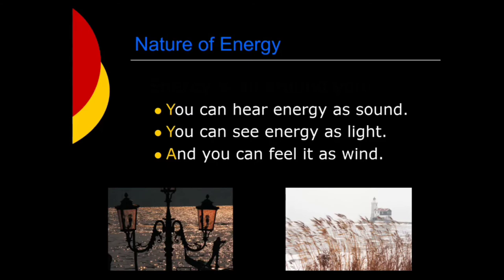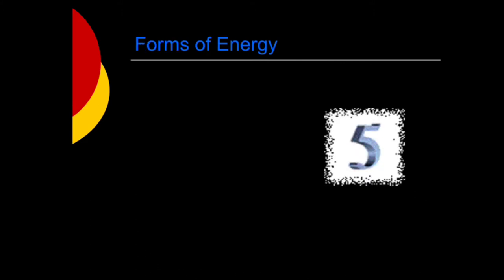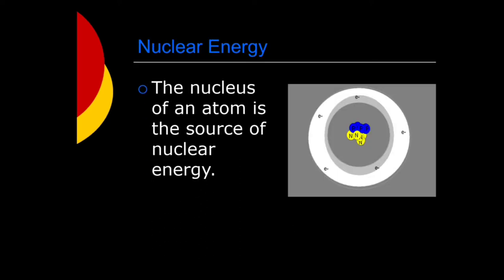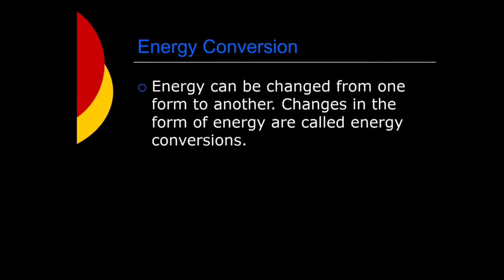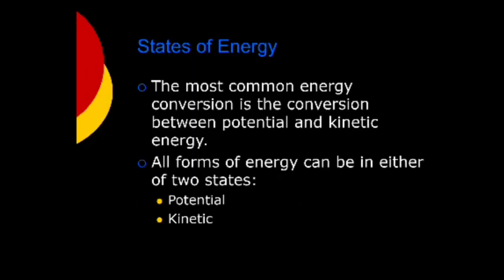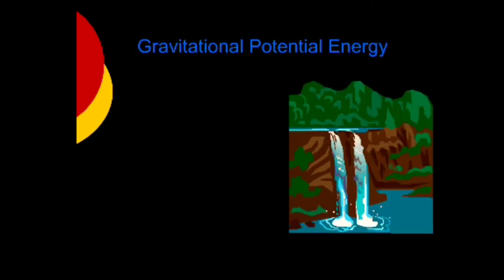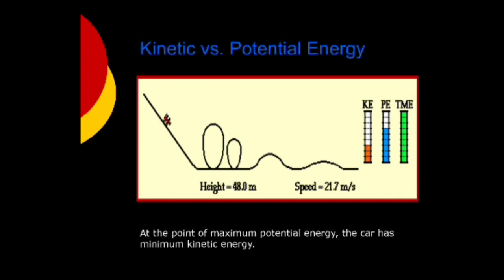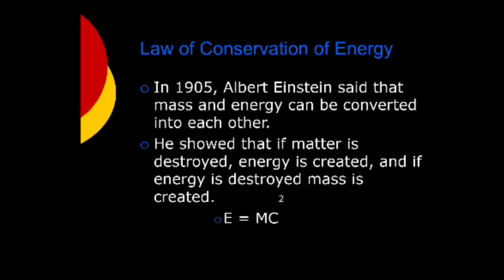Energy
Created for students & job aspirants.
energy conservation,
energy and power,
energy and environment,
a energy giving food,
a energy washing machine,
energy bar,
energy band,
energy balls,
energy class 9,
energy consideration a quantitative study class 12,
energy class 7 icse,
energy conversion,
c energy integrity,
bru c energy,
booster c energy shot,
m.c energy,
studio c energy drink,
nasty c energy,
revuele vitanorm c+ energy,
energy drink homemade,
energy drink for running,
energy drake,
energy density,
energy density in electrostatic field,
energy drink for weight loss,
d energy obey me,
d energy beat choir beat,
big d energy song,
glucose d energy boost,
energy energy,
energy entertainment,
energy engineering,
energy equation,
energy energy song,
energy english songs,
e energy domyos,
e energy alibaba,
e energy refer a friend,
project e energy collector,
slizzy e energy,
project e energy condenser,
k.i energy,
formula of energy management,
energy flow in an ecosystem class 9,
energy flow,
energy flow in an ecosystem class 9 exercise,
energy from the sun 8th class,
energy fruits,
energy foods for men,
f energy distortion,
f energy rating tv,
f energy rating monitor,
of energy class